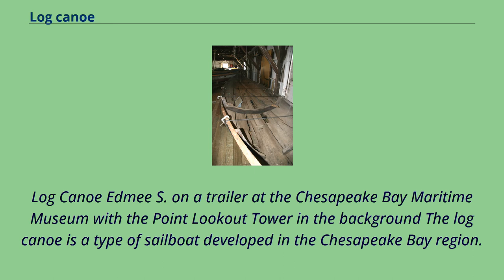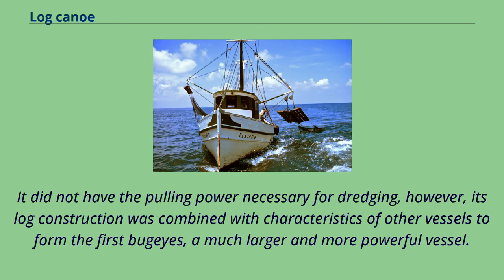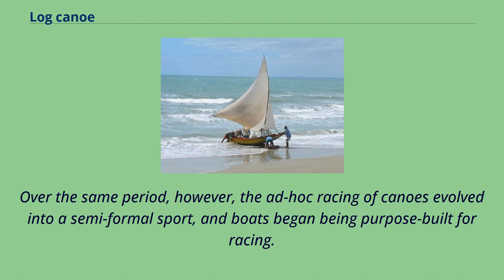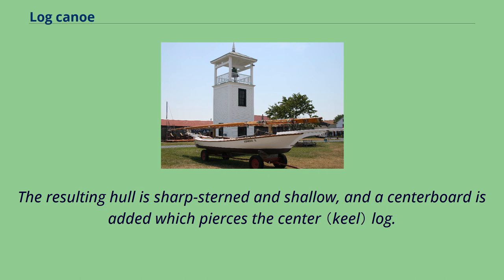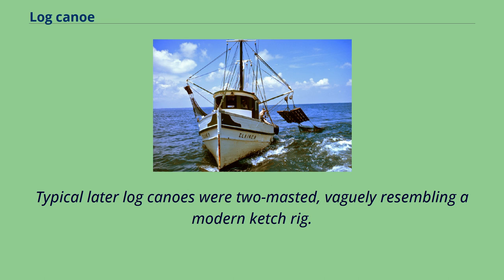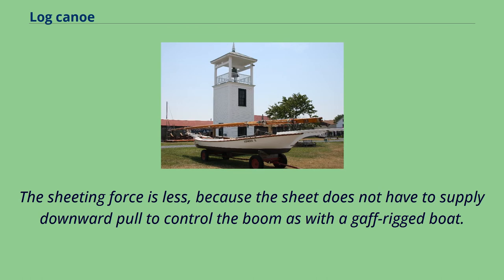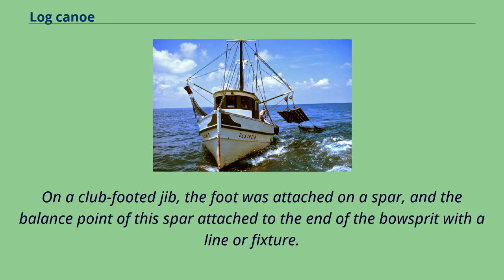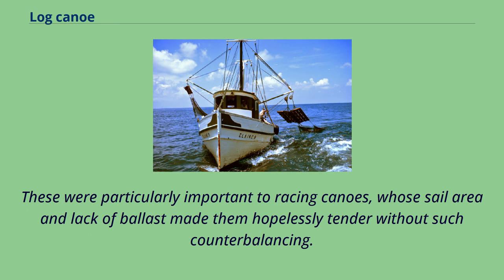Log canoe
Log Canoe Edmee S. on a trailer at the Chesapeake Bay Maritime Museum with the Point Lookout Tower in the background The log canoe is a type of sailboat developed in the Chesapeake Bay region.
Based on the dugout, it was the principal traditional fishing boat of the bay until superseded by the bugeye and the skipjack.
However, it is most famous as a racing sailboat, and races continue to be held.
The history of the log canoe is closely tied to the development of the oystering industry on the bay.
In pre-power days, the log canoe was an inexpensive craft which could be assembled without recourse to shipbuilders; before the dredge was made legal in 1865, the log canoe was sufficient to the needs of oyster tongers.
It did not have the pulling power necessary for dredging, however, its log construction was combined with characteristics of other vessels to form the first bugeyes, a much larger and more powerful vessel.
As motor power became available, watermen who were not dredging gradually abandoned sail power; also, the supplies of suitable timber were gradually exhausted.
Log canoes were often converted to motor power, and new workboats （such as the Chesapeake Bay deadrise） were motored from the start and used frame construction instead of logs.
Many of the existing log canoes have suffered some conversion of this sort during their lifetimes.
Over the same period, however, the ad-hoc racing of canoes evolved into a semi-formal sport, and boats began being purpose-built for racing.
This continues to the present, and racing canoes have been built as recently as 1974.
Log canoe hull showing construction, Chesapeake Bay Maritime Museum The typical log canoe is constructed from three to nine logs joined lengthwise and carved to form the lower portion of the hul...